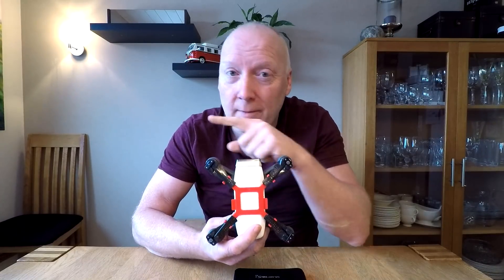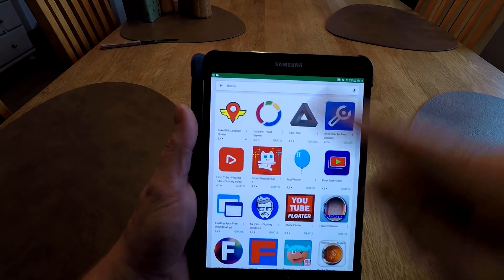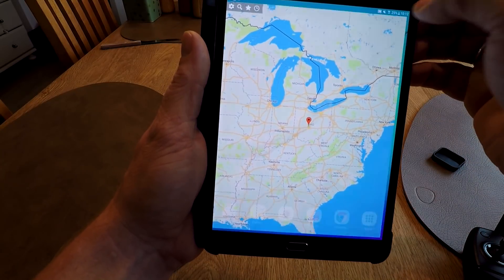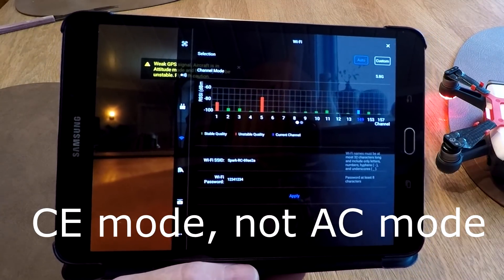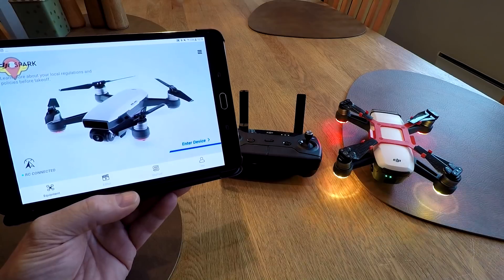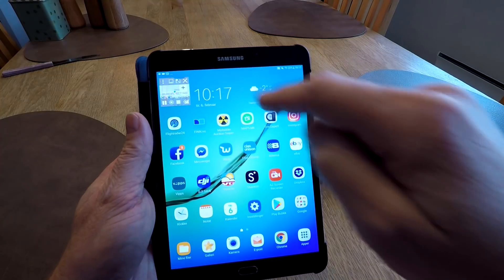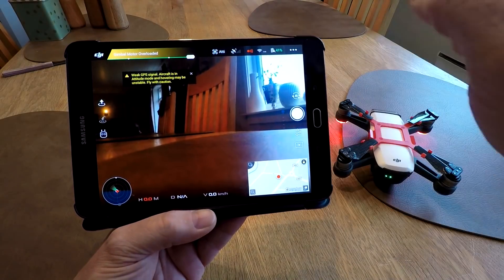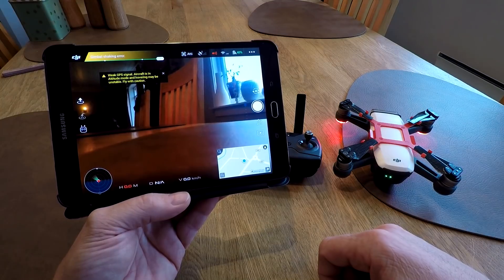How to switch to FCC mode in 60 seconds on DJI Spark/Air/Mavic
Here is an excellent way to switch from CE to FCC mode without a modded software. You just need to install a fake GPS app called Floater, and then choose a location in the US and connect your Spark. Should work on the Air and Mavic too. 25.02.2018: Did test the return to home today. Worked like it's supposed to do, and I'm still in FCC mode :-)
Gopro Hero 5/6 batteries
Camera I use
DJI Mavic Air
DJI Spark fly more
Smatree SP90
Smatree SP90 UK
Spark propeller
Spark body